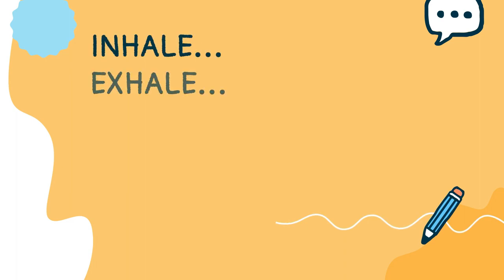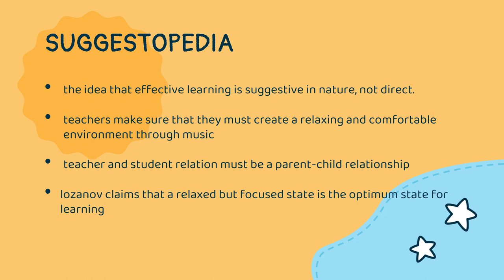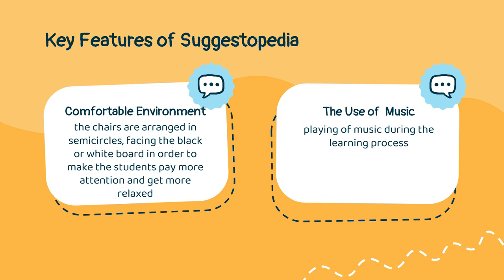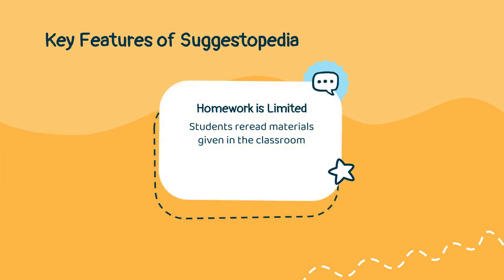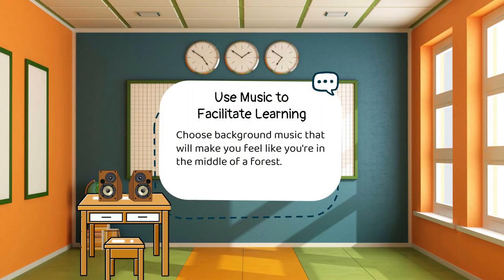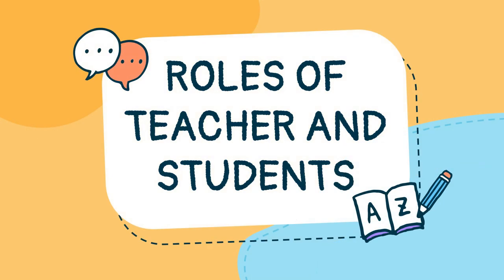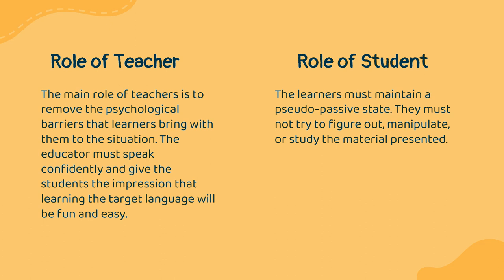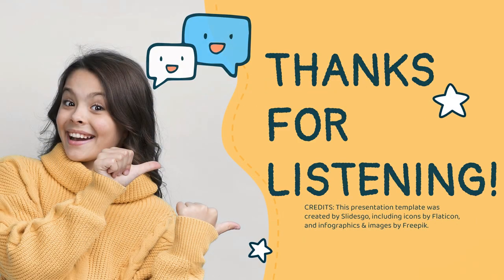SUGGESTOPEDIA APPROACH by Georgi Lozanov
A vignette on Suggestopedia.

This vignette goes on the features, philosophies, and pedagogical implications of the suggestopedia approach to second language teaching. Aside from that, the function of teachers and students is highlighted in this issue. This video also goes through the practical examples of suggestopedia approach that teachers can use in language teaching.

Members:
CONTADO, Joco
AYUBAN, Reyden